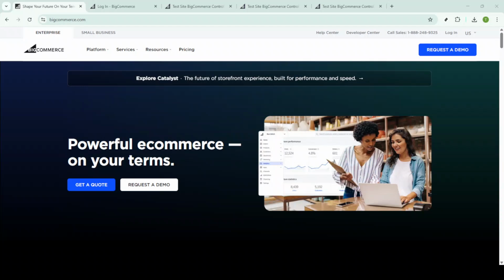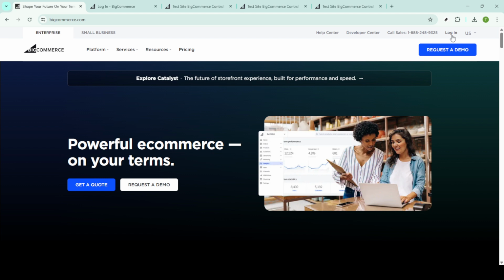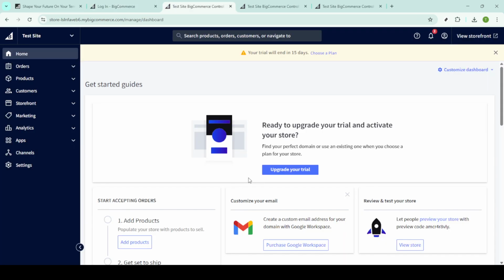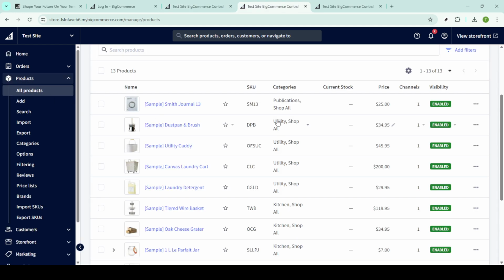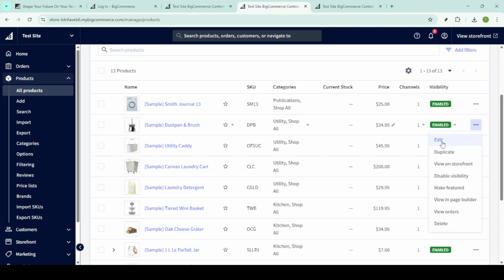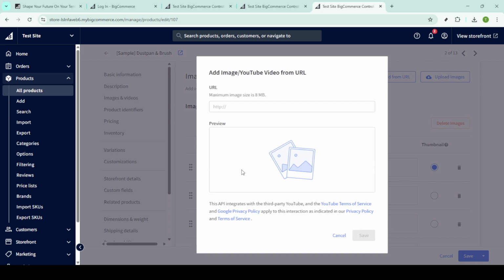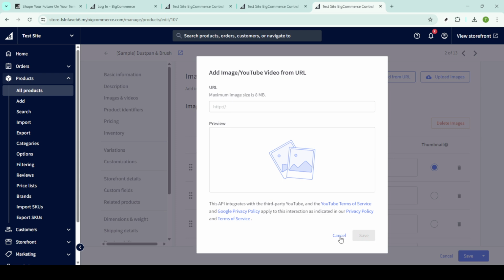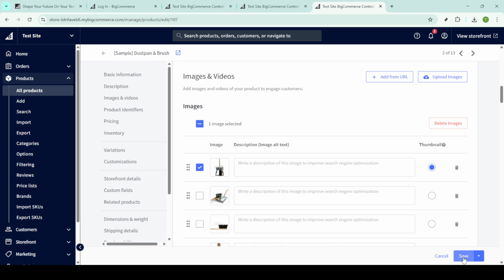How to Add Video to the Product in Bigcommerce [2025 Full Guide]